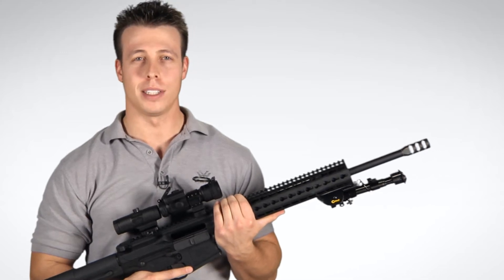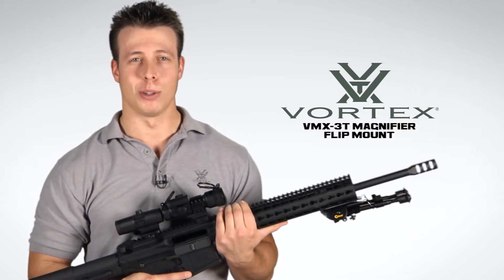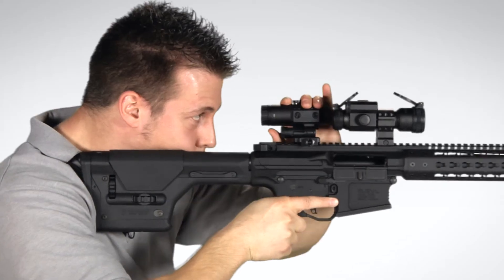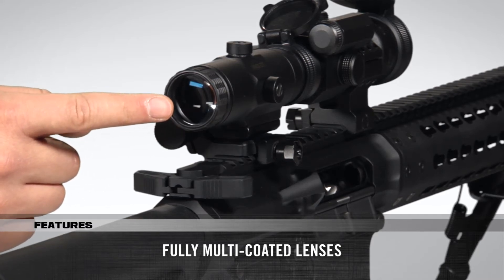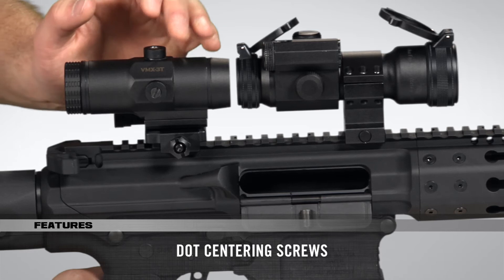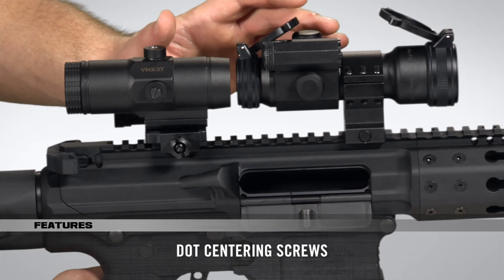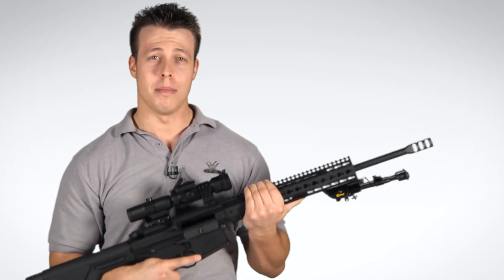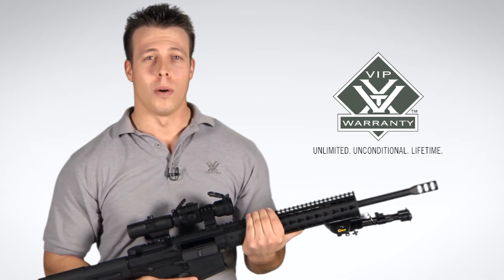VMX-3T MAGNIFIER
Expand the versatility of your red dot sight with this 3x magnifications